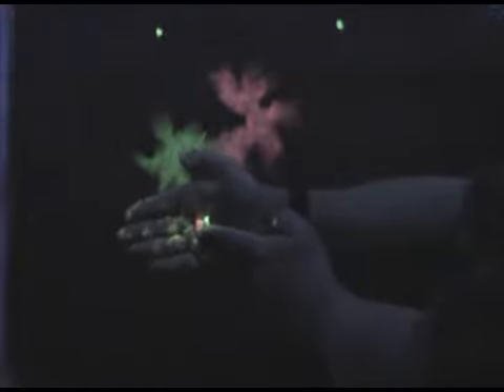Drawing Nebulas with Black Light Chalk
Gospel Chalk Artist, Jim Pence, demonstrates how to draw nebulas with invisible fluorescent (black light) chalk.